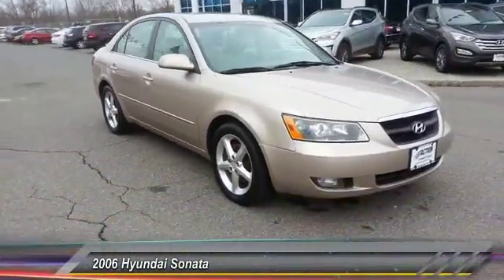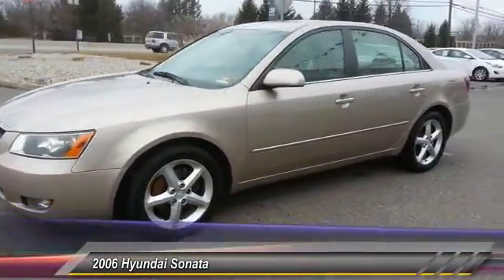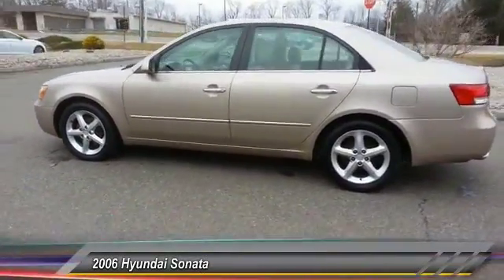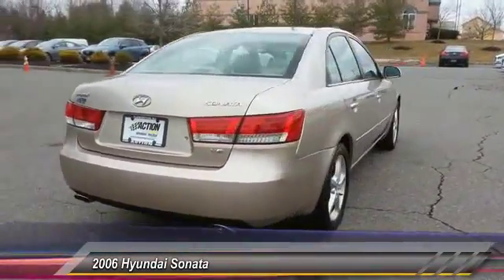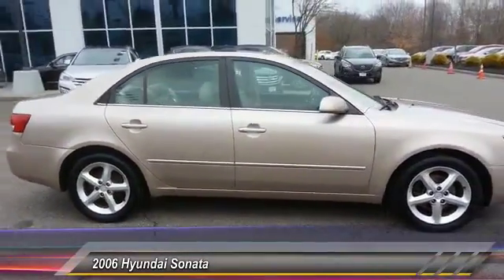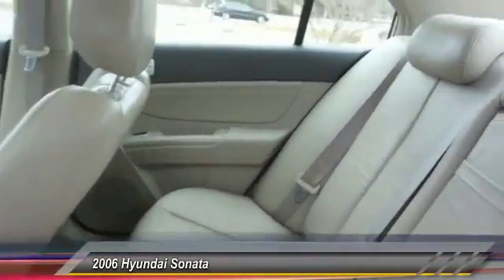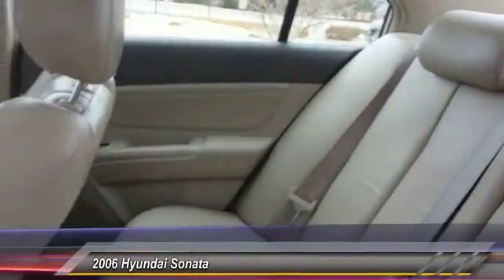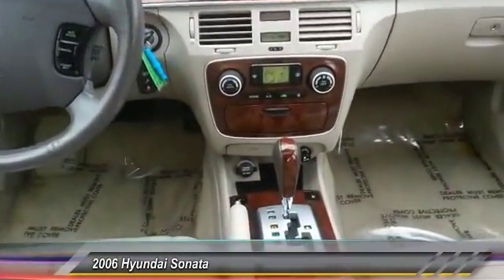2006 Hyundai Sonata Flemington NJ LH140453A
2006 Hyundai Sonata LX